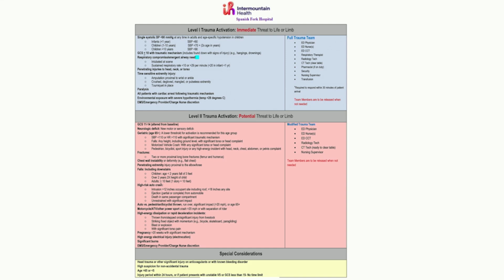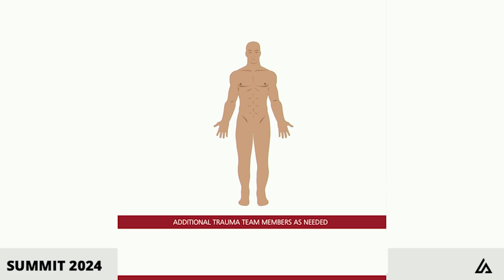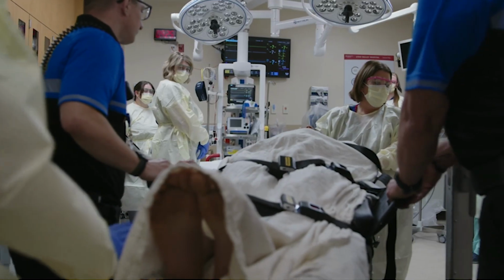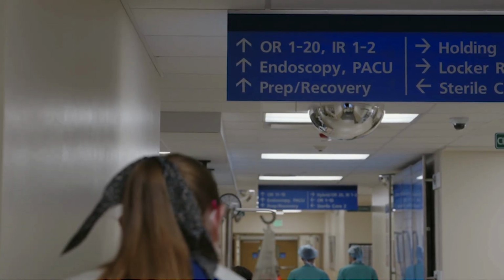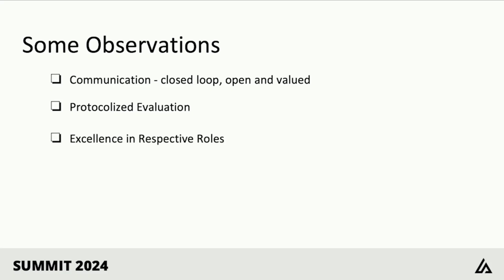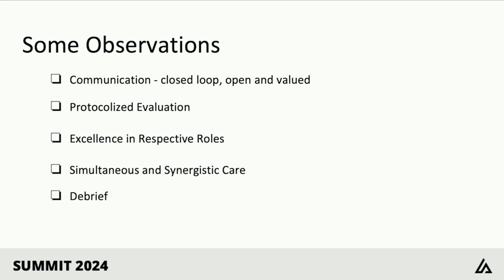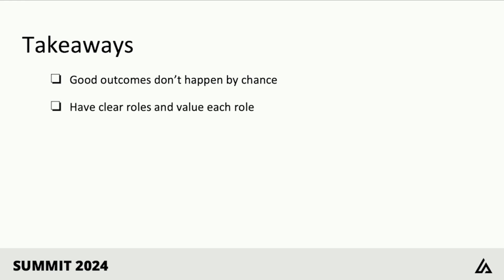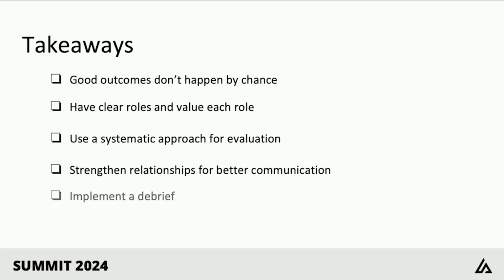Trauma Room Lessons – A MedTalk by Carolyn Hansen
In this MedTalk, Carolyn Hansen shares her experiences and key lessons from the trauma room, offering insights into decision-making and teamwork in critical care.